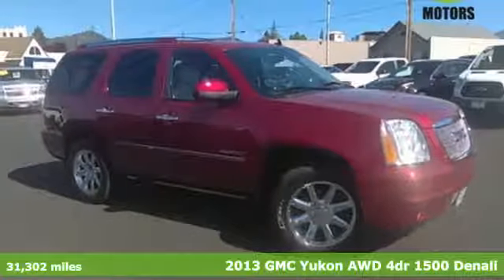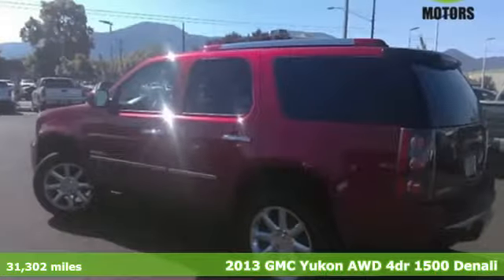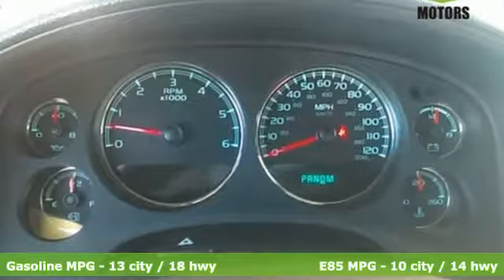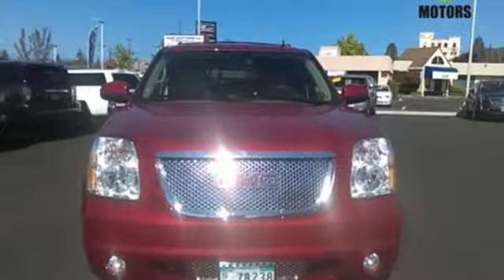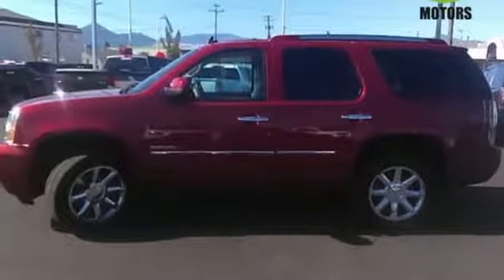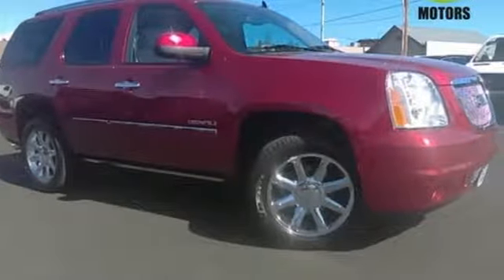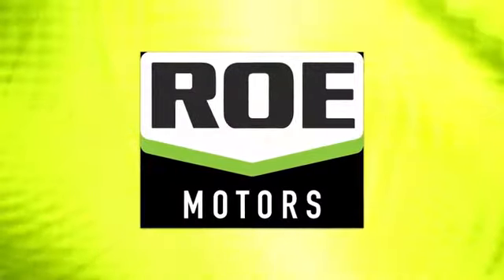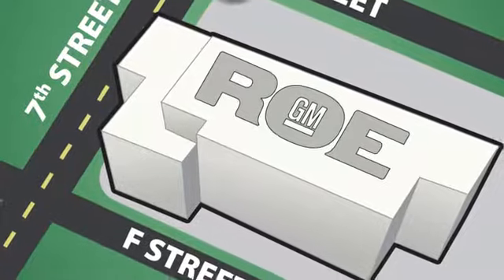2013 GMC Yukon Medford OR Grants Pass, OR #36371 - SOLD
Year: 2013
Make: GMC
Model: Yukon
Trim: Denali
Engine: Vortec 6.2L V8 SFI VVT Flex Fuel
Transmission: 6-Speed Automatic Electronic with Overdrive
Color: Red
Interior: Cocoa/Light Cashmere
Mileage: 31302
Stock #: 36371
VIN: 1GKS2EEF6DR113373
Crystal Red Tint Yukon Recent Arrival! Clean CARFAX. Denali AWD. Vortec 6.2L V8 SFI VVT Flex Fuel AWD Odometer is 21475 miles below market average!brbrAwards:br * JD Power Dependability StudybrbrRoe Motors was recently honored by being Better Business Bureau Business of the Year for the State of Oregon !!! Roe Motors has been a trusted, family owned business in the Rogue Valley for over 34 years. We are dedicated to supporting our community and providing outstanding customer service.

Address:
201 NE 7th Street